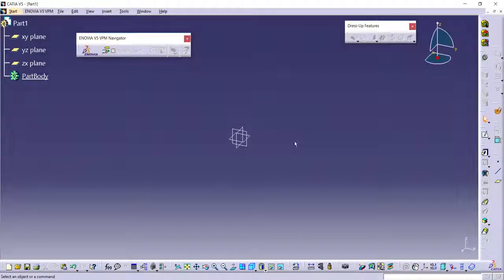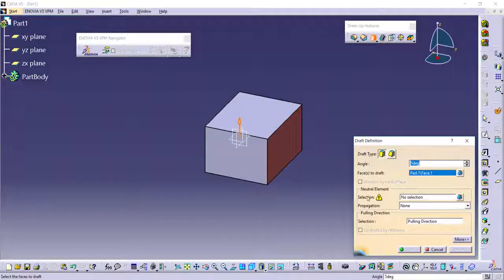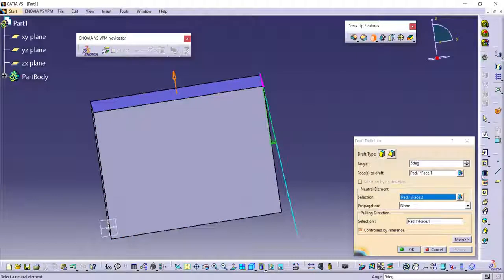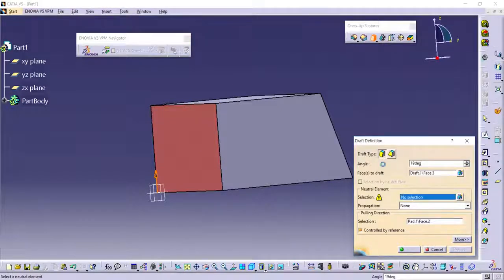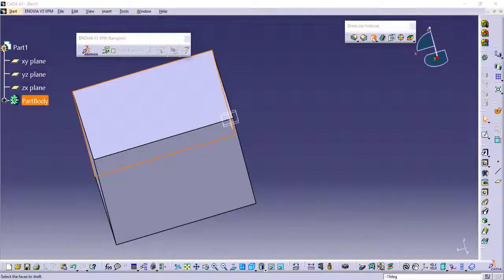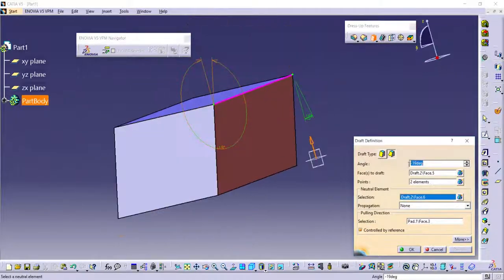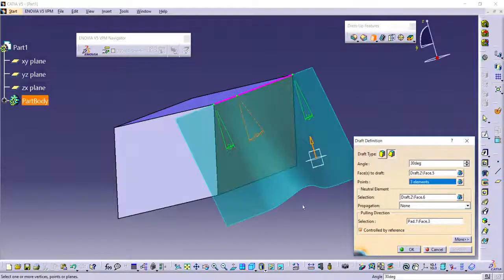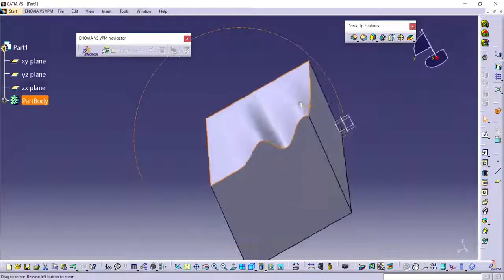Catia 4 3 MODIFYING 3D PATRS DRAFT